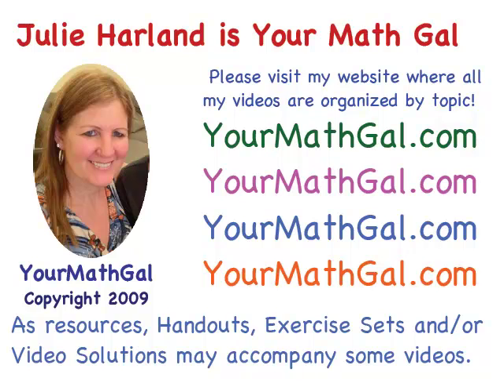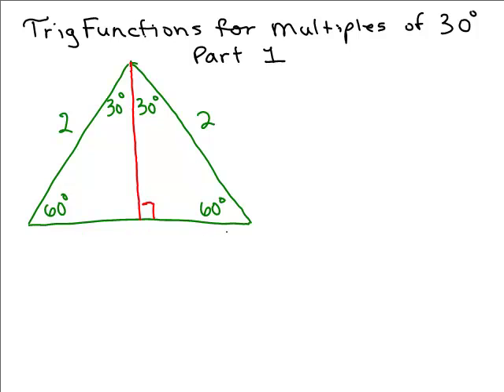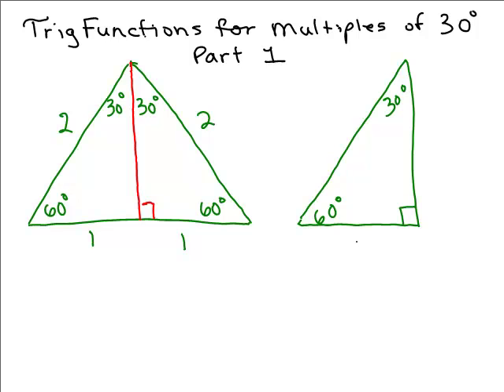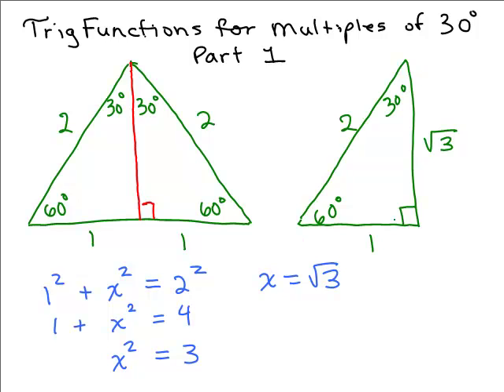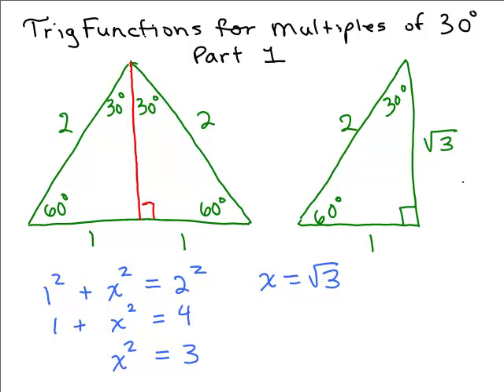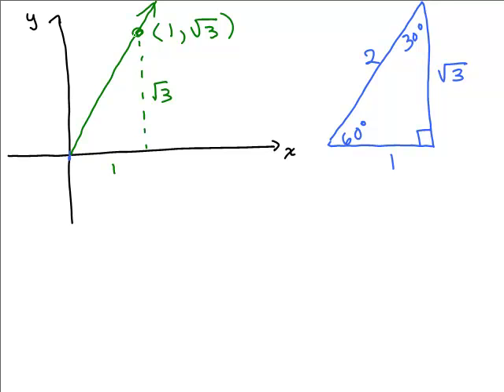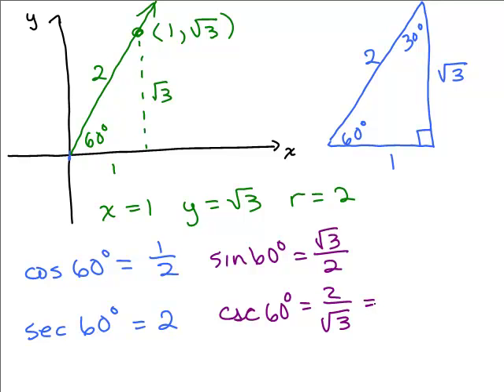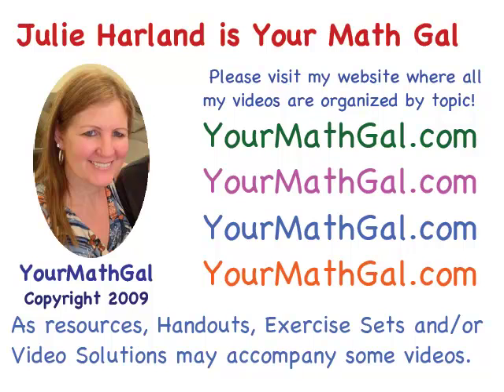Trig Functions for Multiples of 30° Part 1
Part 10 of a series of Trigonometry videos using the ratio definition for finding Trig Functions.

deftrig10spec30 1